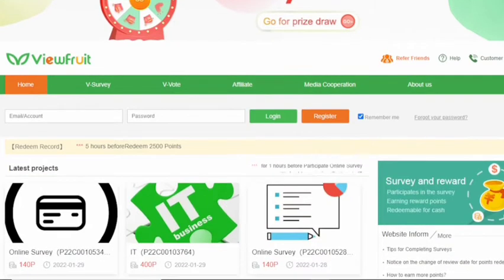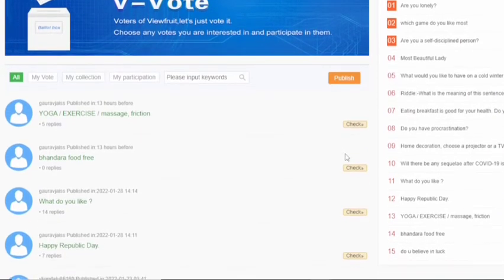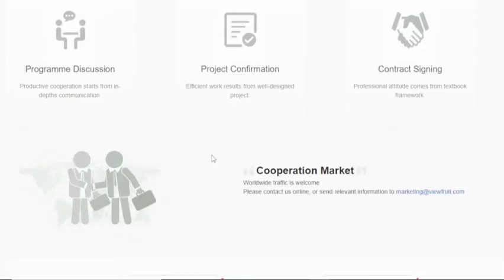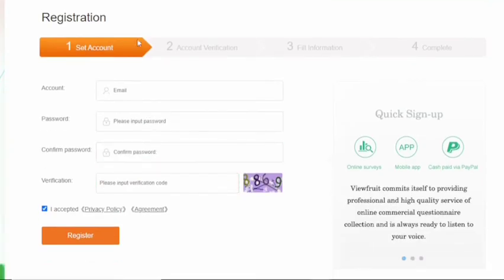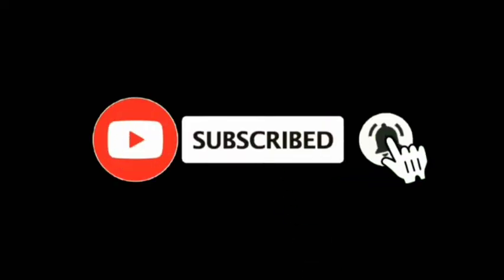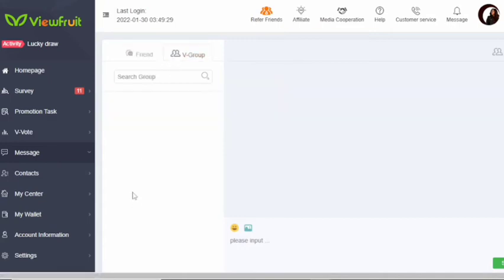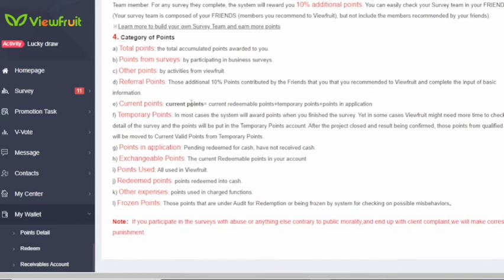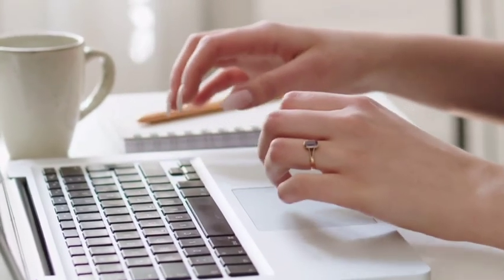viewfruit survey | make $5 online with survey 2022 | online money goals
viewfruit survey | make $5 online with survey | online money goals
viewfruit is a platform where you can make money by attending surveys online in your free time!.This is a great way to make money in your free time.In viewfruit you can also make money by attending polls,lucky draw and much more.If you have any questions do leave it in the comment below!
NOTE:YOU CAN WITHDRAW THROUGH PAYPAL WHEN YOU REACH $5 THRESHOLD(2500 POINTS) EVERY FRIDAY!!

SIMILAR SITES TO MAKE MONEY ONLINE!

like the video if you want more content like this!.
I'm here to help college goers like me to earn money online to make a better living!..